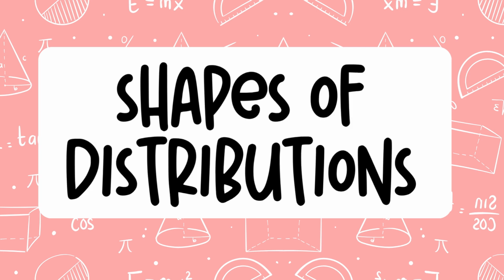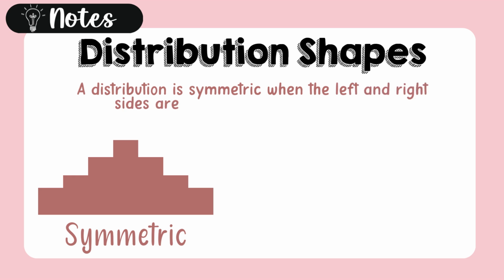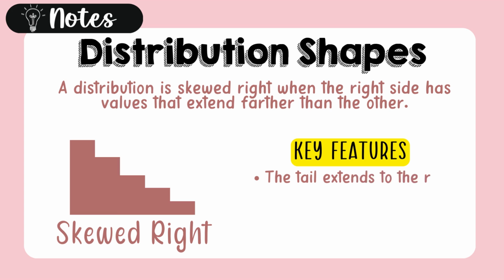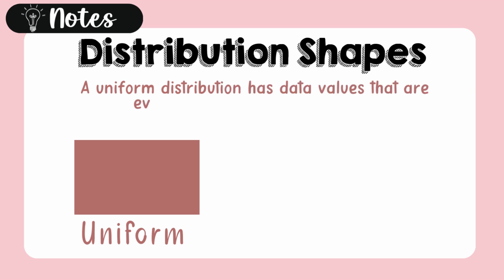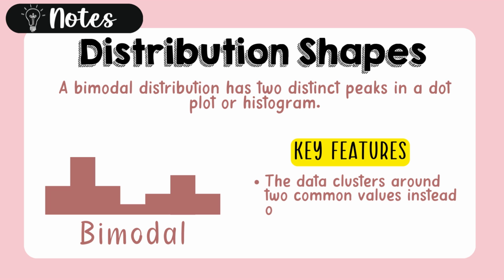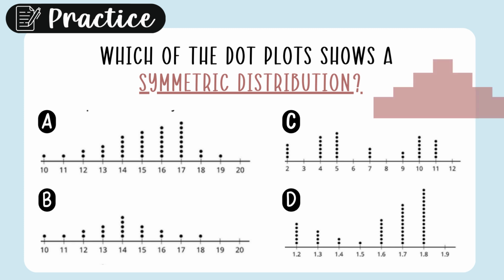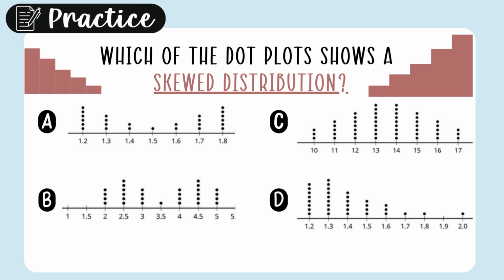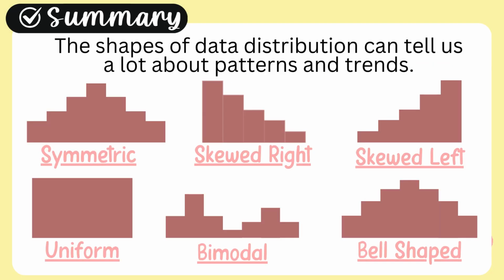Understanding Shapes of Distributions | Algebra Data Analysis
In this video, we’ll explore the different shapes of distributions and what they tell us about data! Learn how to identify and interpret:

📊 Key Distribution Shapes:
✔️ Symmetric – Balanced on both sides
✔️ Skewed Left – Tail on the left side
✔️ Skewed Right – Tail on the right side
✔️ Bimodal – Two distinct peaks
✔️ Uniform – Evenly spread out data
✔️ Bell-Shaped (Normal Distribution) – Classic curve seen in real-world data

We'll break down each shape with visuals and real-world examples to help you understand data trends better.